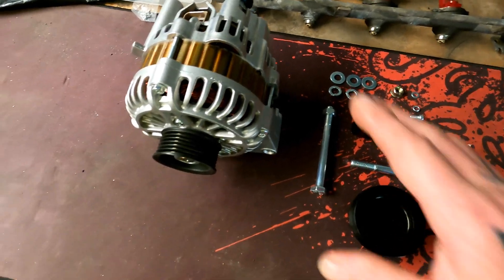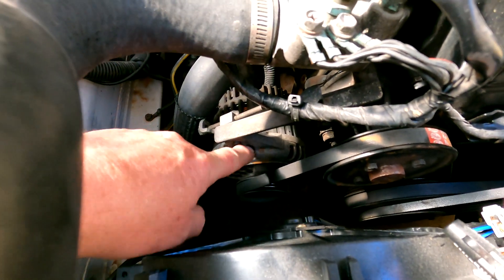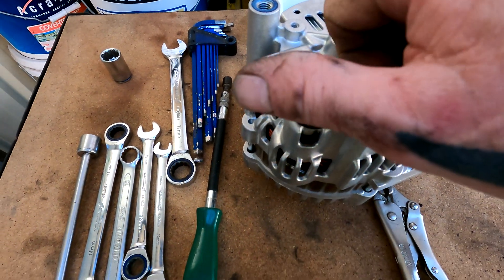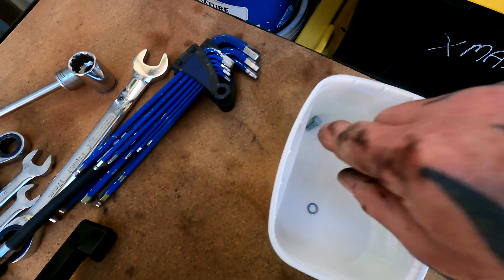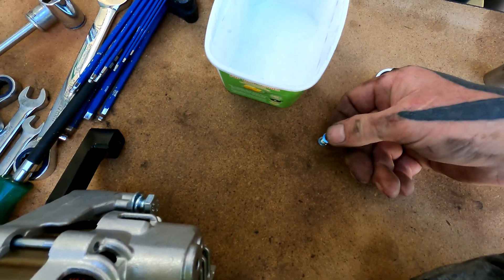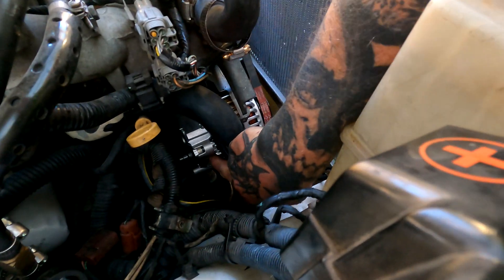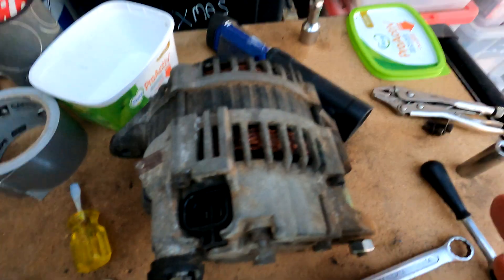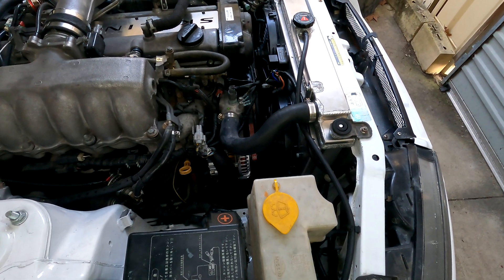Tutorial: GM 140A Alternator Conversion Into A Nissan RB Engine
A tutorial showing the installation procedure for a "CWC LS1 GM 140A Alternator & RB Billet Conversion Kit" that fits Nissan RB20, RB25, RB26, and RB30 engines.
The conversion was purchased from Just Jap as a full kit, and was relatively straight forward once I worked out how everything goes together.
Watching this will save you the guess work, and make your install easy peasy.